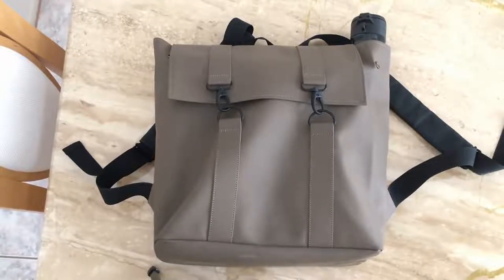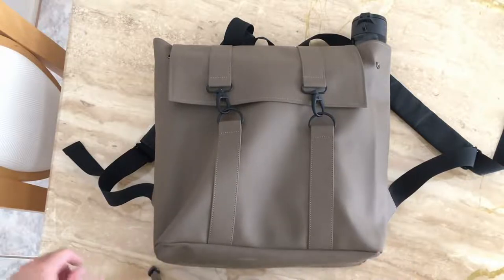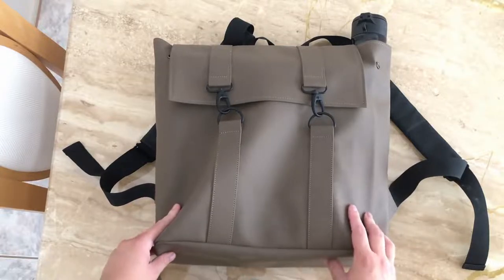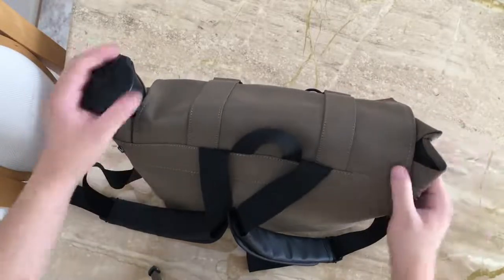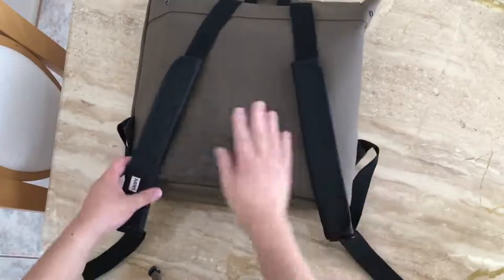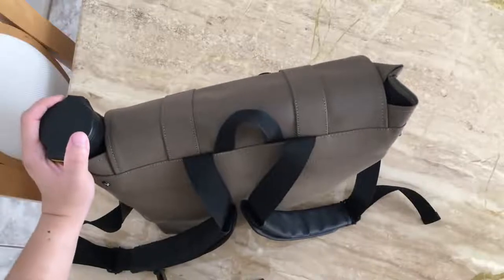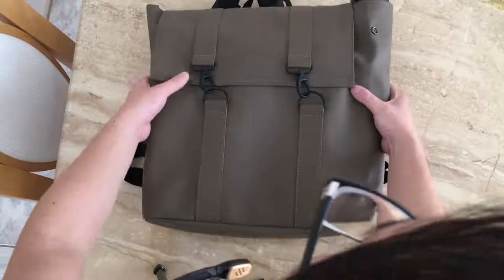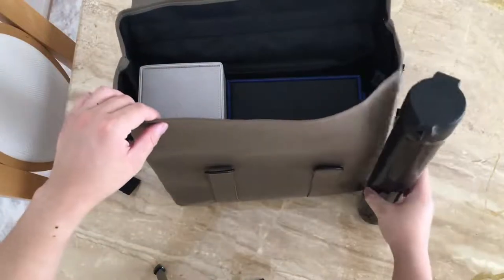Rains MSN Bag Review